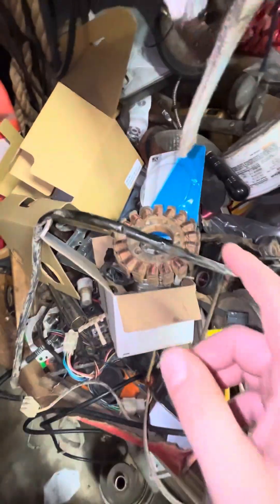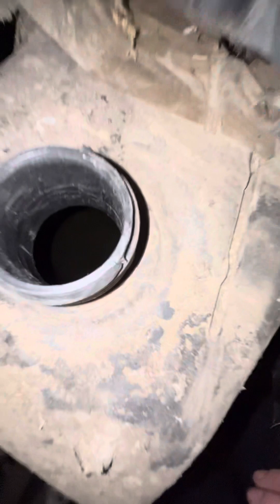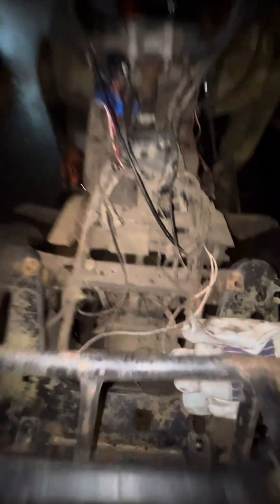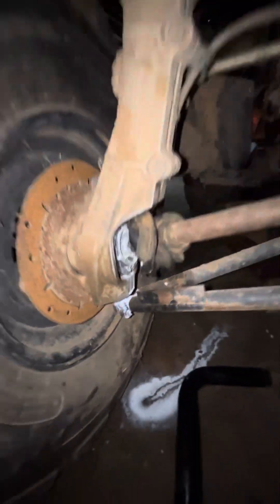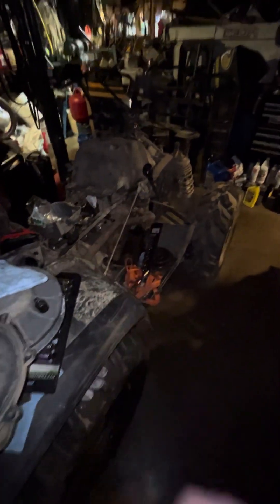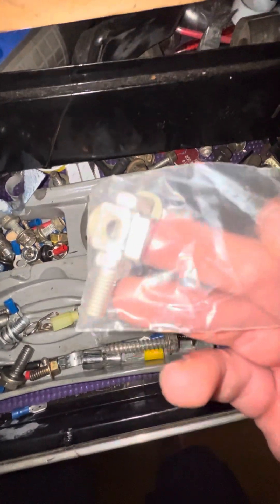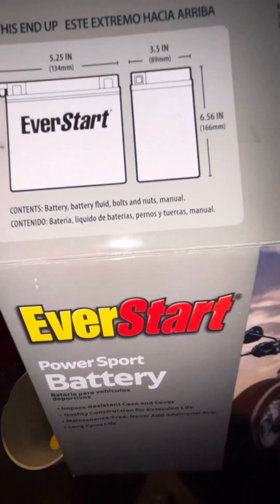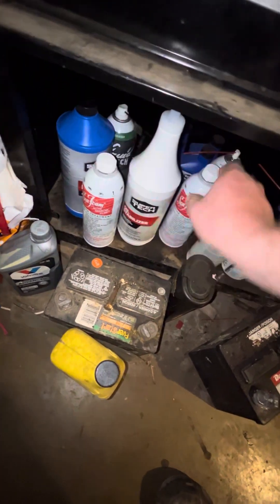2002 Polaris 330 magnum 329CC engine and removing plastics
The preparation for a stator install plus getting parts ordered till my wife can get her checks rolling and I can get this bike going in the works